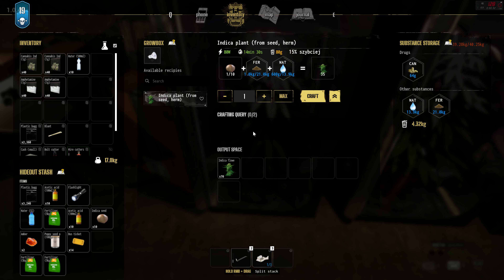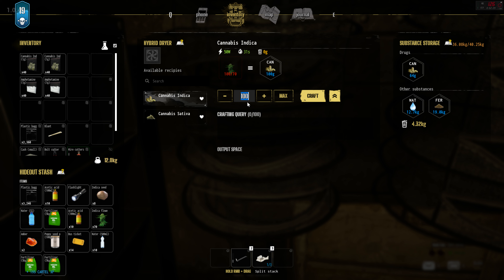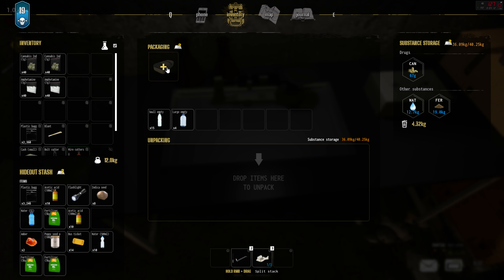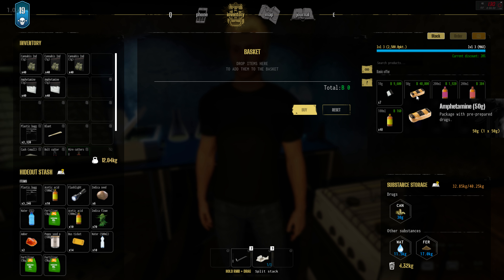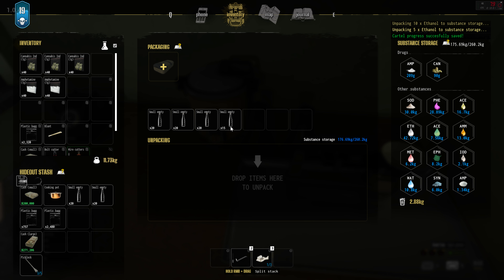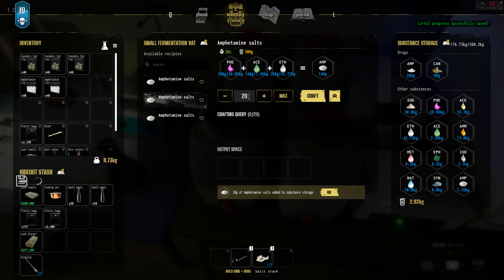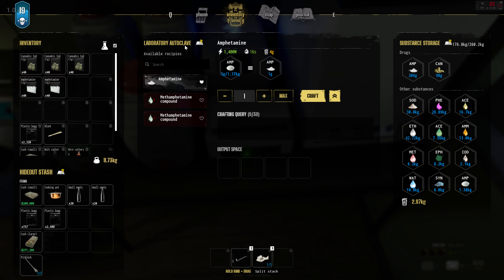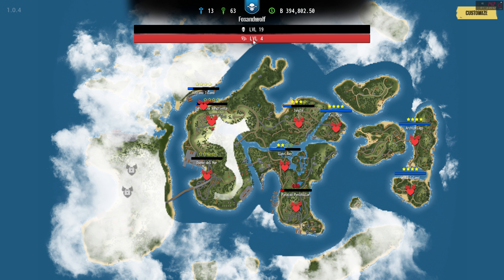Drug Dealer Simulator 2- Weed and Amp Explained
Brief explanation on the basics of making/packaging weed and amp.